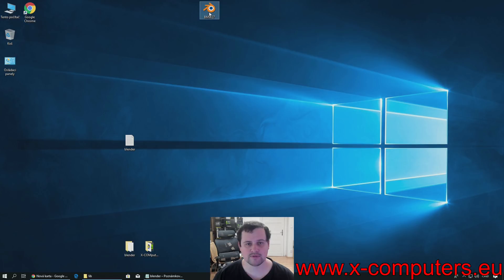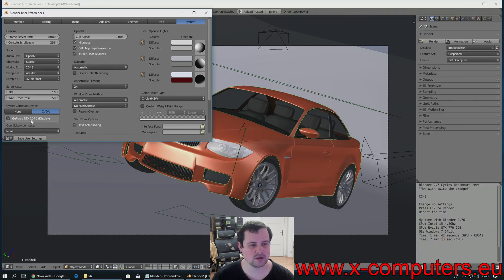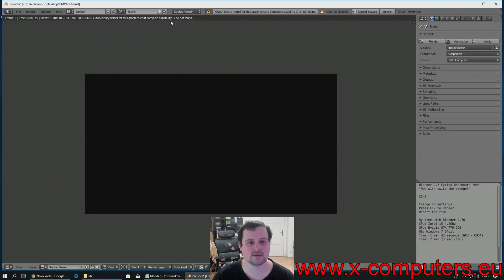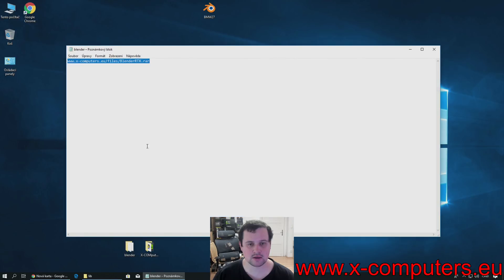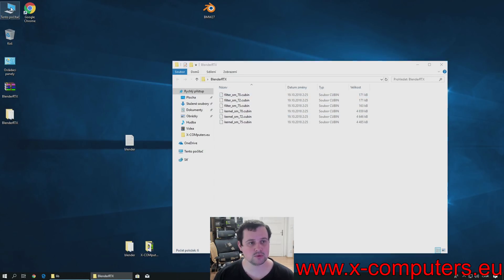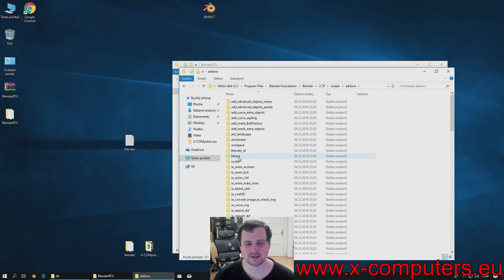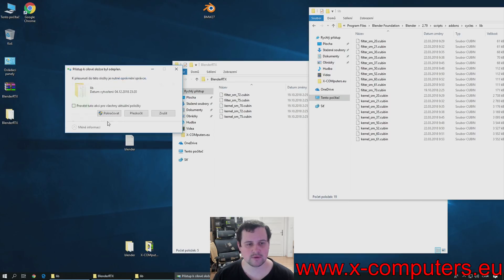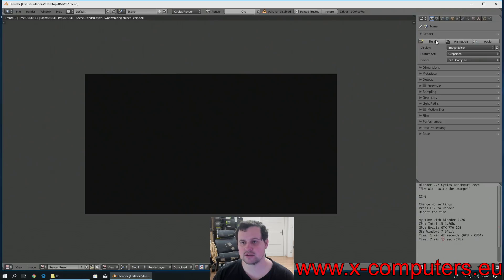Blender working with GeForce RTX (Fix CUDA binary kernel compute capablility 7.5, CUDA 10, Touring)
(source: linux version of Blender)